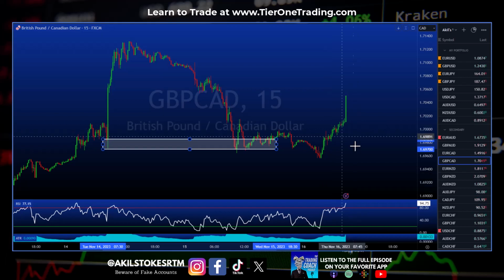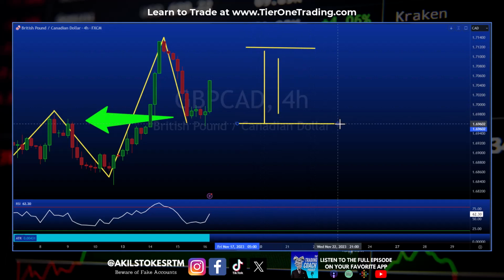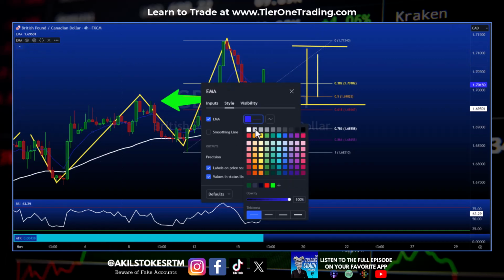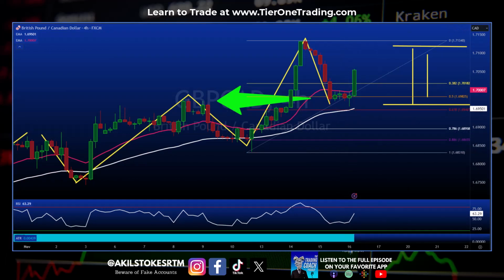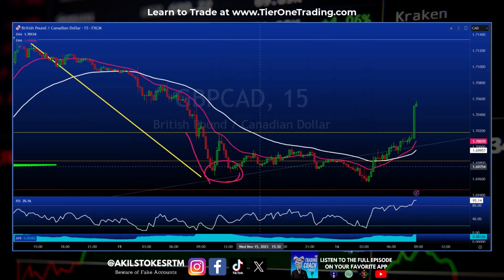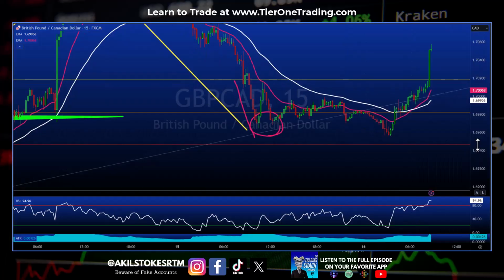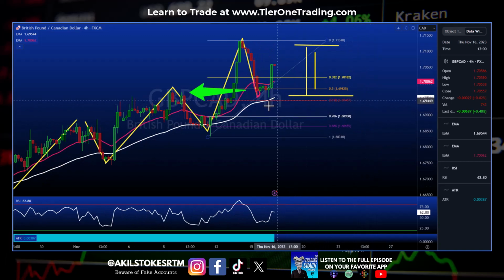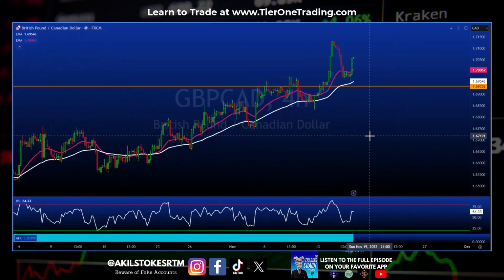-Tips For Using Moving Averages In Your Trading Strategy - Client Trade Review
A trade review providing helpful tips on what you need & what gaps need to be filled in a fully completed trading strategy along with some tips on the different ways moving averages can be used in your trading strategy.

CYBER TRADER WORKSHOP recordings will be returning. Make sure you check your emails & WATCH THIS SPACE for details.